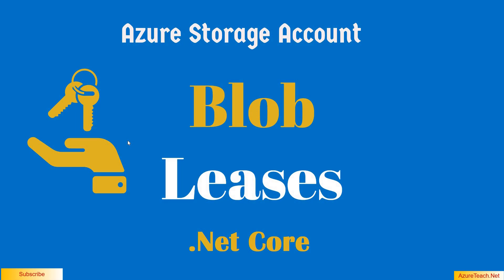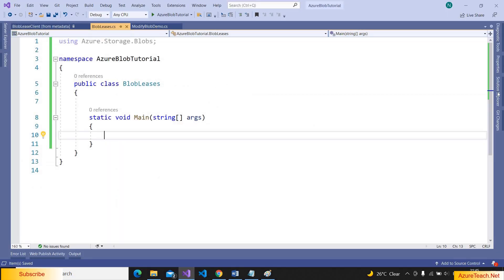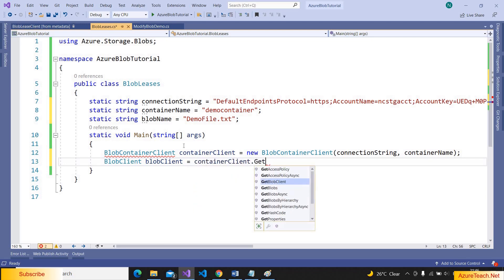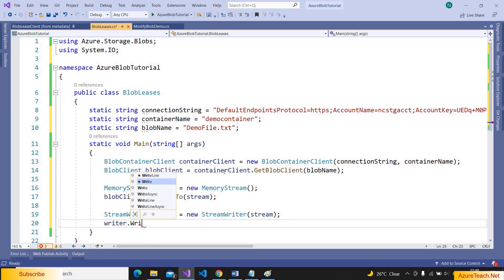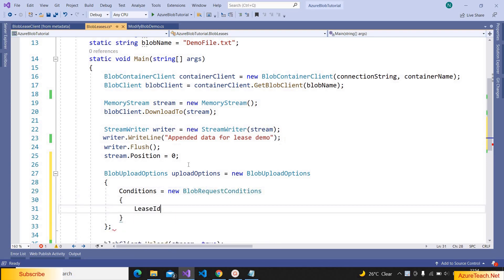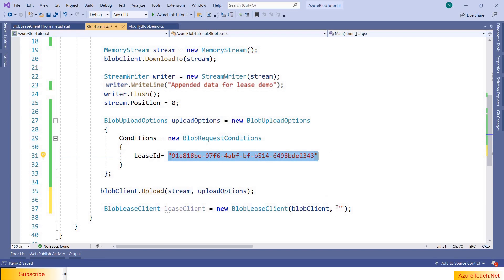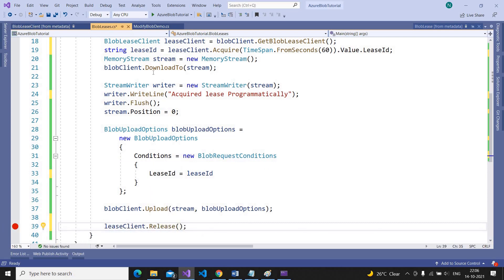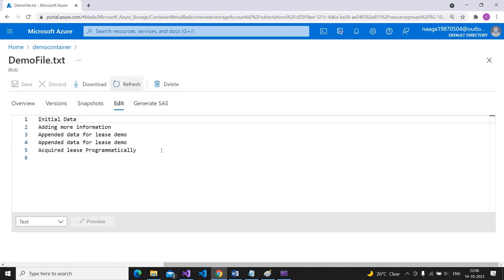What is the use of Azure Blob Leases? | Upload Blobs To Azure | Azure Storage Account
Azure Blob leases are used to acquire and release locks over blobs in storage account. This helps preventing data inconsistency while modifying the blob by multiple clients. Azure blob leases make sure that at a time only one client will be allowed to do the modification to the blob.

Blob Storage is one of the most used Azure services and you should definitely know how you can work with it in your C# code. In this .NET tutorial I will show you how you can use blob leases using .net core.